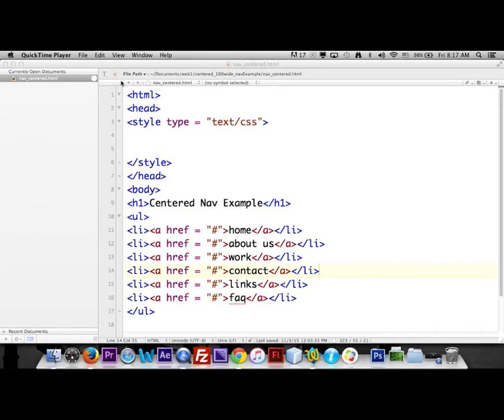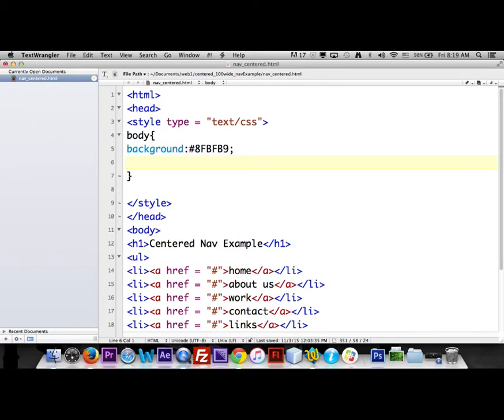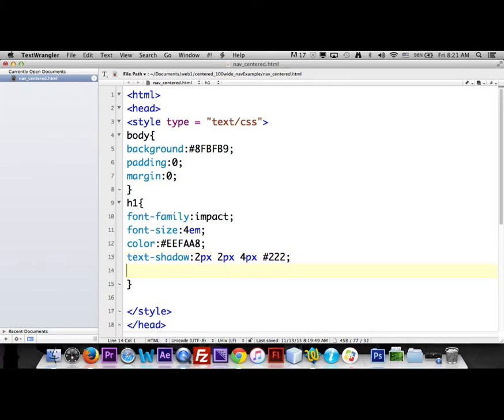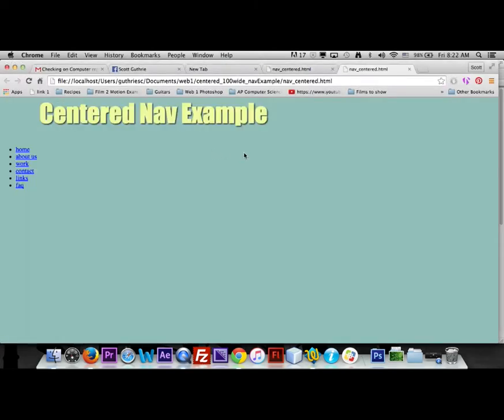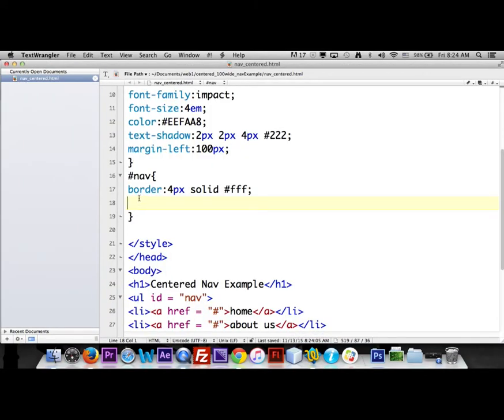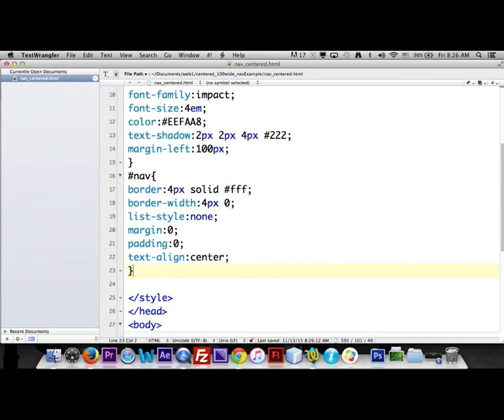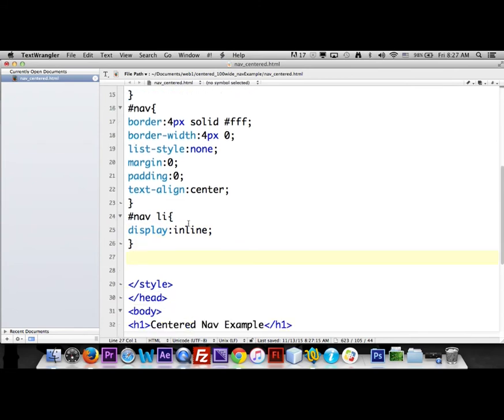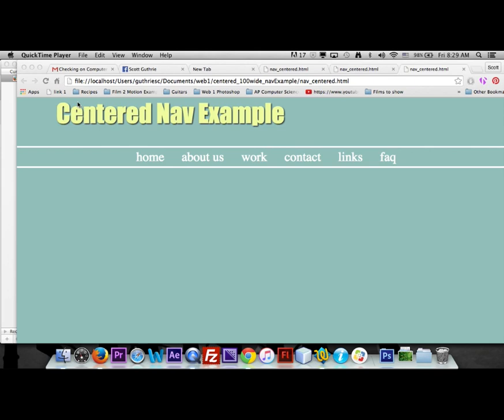WHS - Web 1 - Centered Navigation Full Page - Video #2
This is the 2nd of three videos to create this assignment.  Watch and recreate what I create.